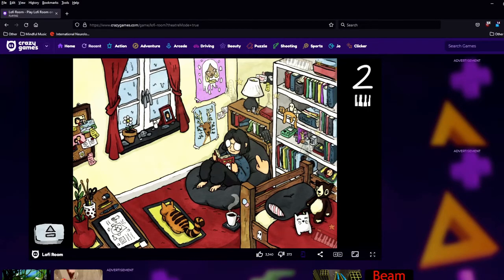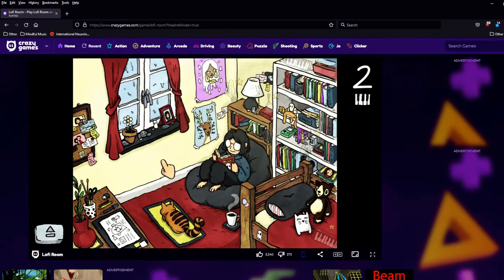Music Therapist Plays Lofi Room - Create Your Own Song!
Let's have meaningful conversations and help this channel to grow!

If you are looking for music therapy services, please visit our